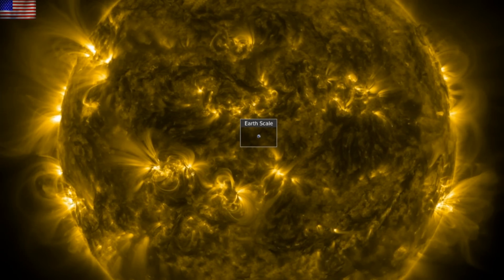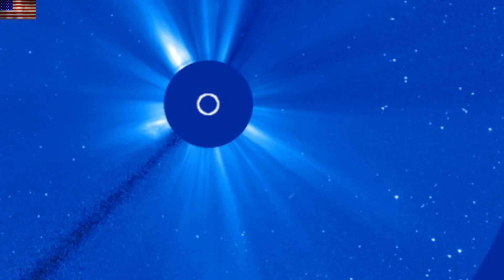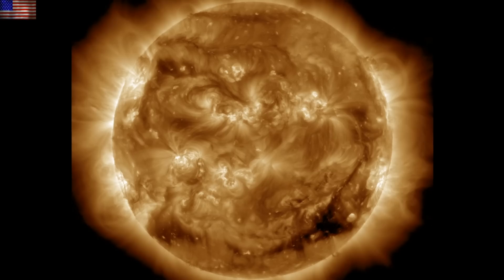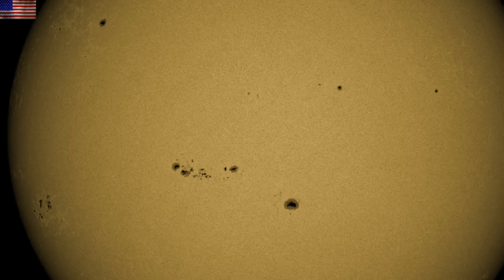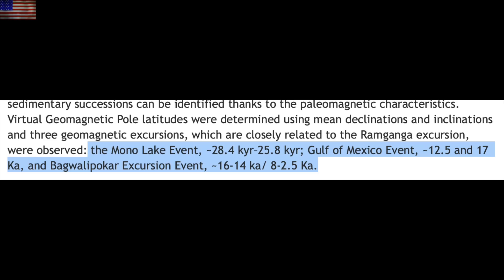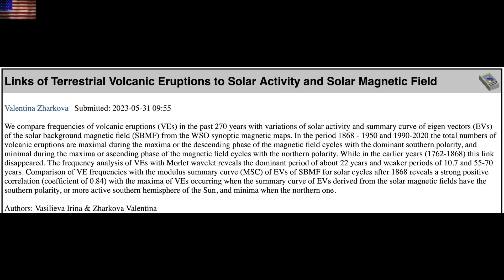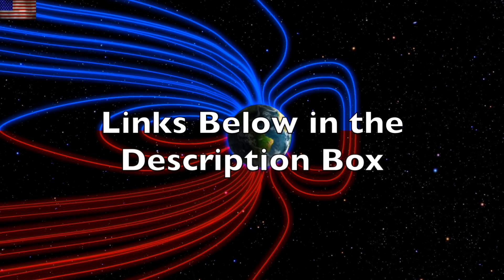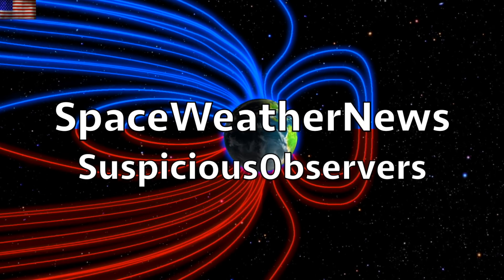CME Impact Possible, Sun Triggers Volcanos | S0 News June.5.2023